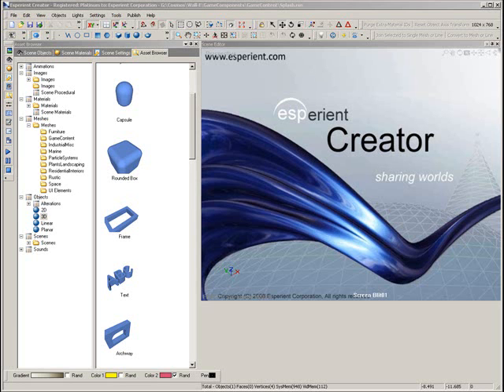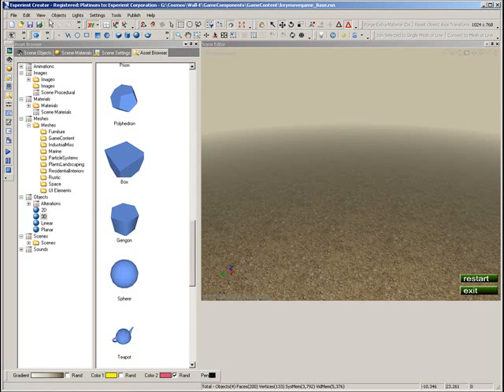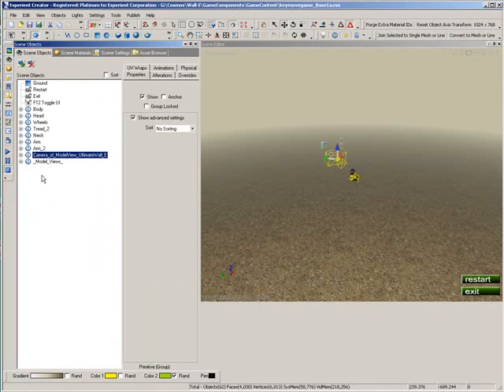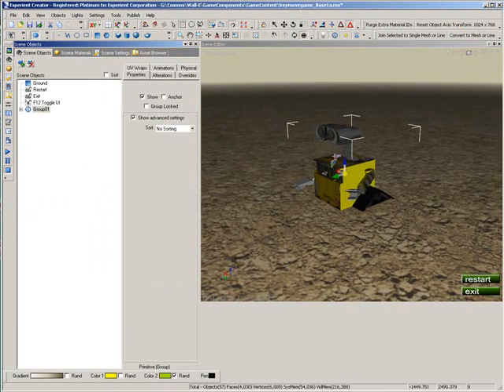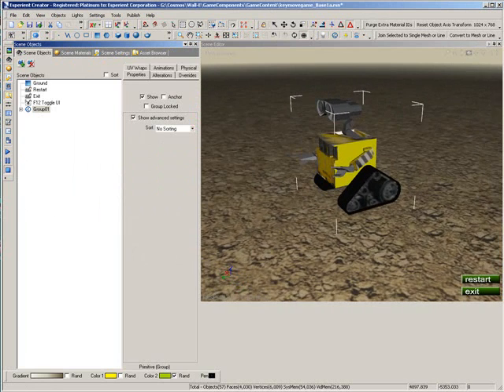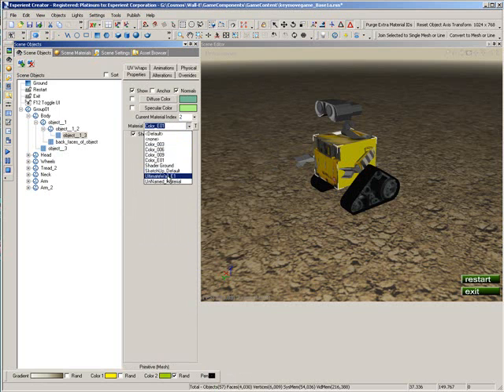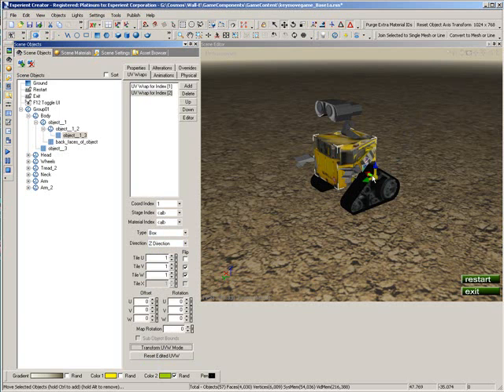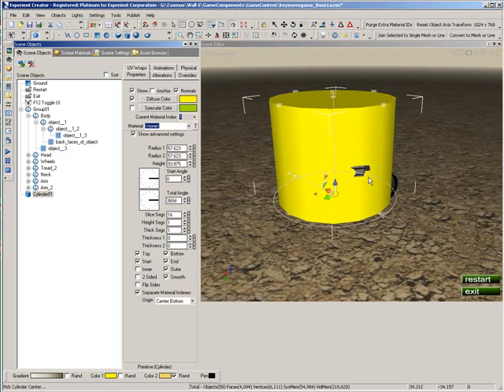Wall E 1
The first of three videos that show how a model created in SketchUp (in this case, wall-E) can be taken from Google Warehouse and converted into a game character. The next two videos show how Creator Smart Objects can be used to create a simple gaming environment using drag & drop procedures in just a few minutes.